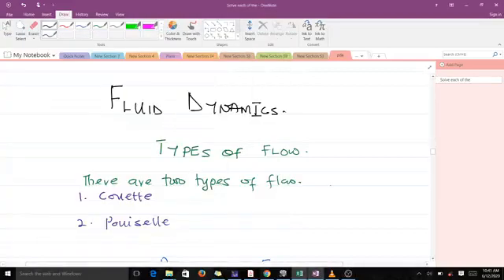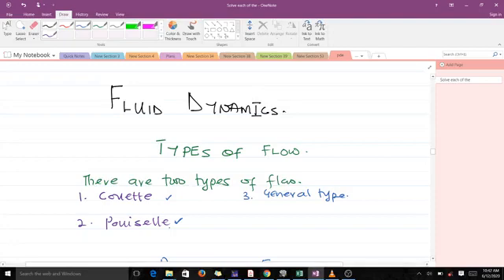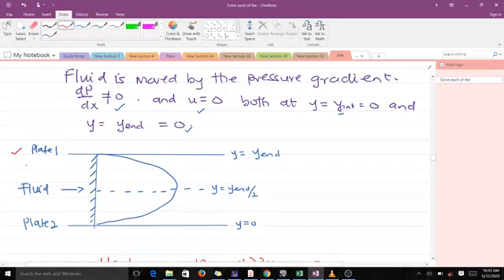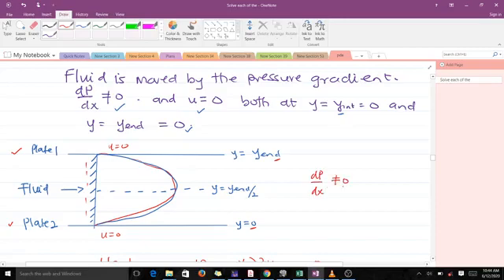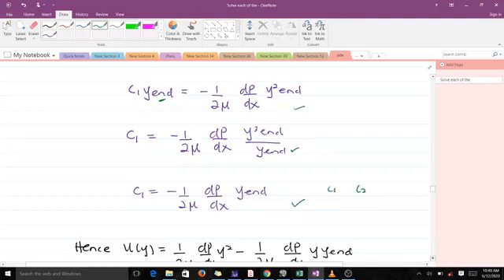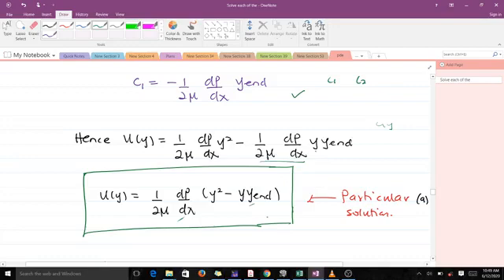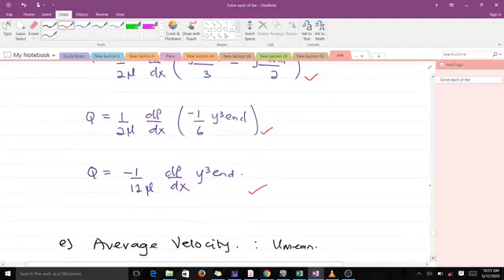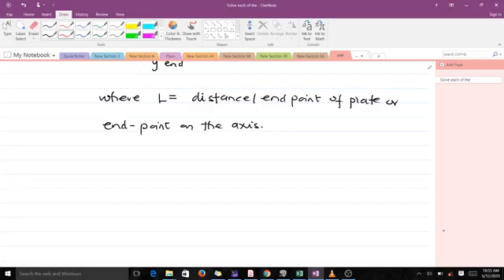Poiselle Flow in the Study of Fluid Dynamics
This video explains everything about the Poiselle flow ( that is a pressure-driven flow)